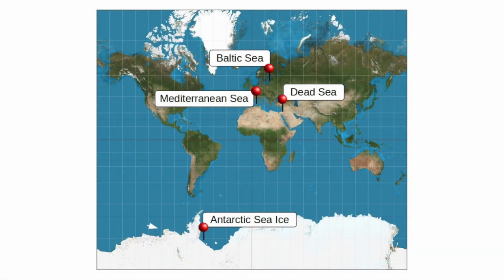Lunchtime Labs: Sea Gliding Science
Hear about 'swimming' robot gliders in Lunchtime Labs!
Have you ever seen a robot swim? Researchers from UEA’s School of Environmental Sciences use a ‘swimming’ robot called a Seaglider to gather data from the farthest reaches of our seas and oceans – from the polar ice caps to the Bay of Bengal. Learn more in this Lunchtime Lab!

and scroll down to download the activity pack that accompanies this Lunchtime Lab.

Our researchers will be in YouTube chat from 12.15pm to 1.15pm on Saturday 24 October, ready to answer your questions!

(This Lunchtime Lab was recorded across several weeks during summer 2020. The presenters are in the same bubble, and social distancing rules were complied with by the film crew and everyone involved.)

Featuring talks and activities developed and presented by:

Elizabeth Siddle, School of Environmental Sciences, University of East Anglia
Jack Mustafa, School of Environmental Sciences, University of East Anglia

Recommended ages 7+

Runtime: 25 minutes + Q&A

Set up a YouTube account and log in during the event to join the live chat where you can ask questions and share your thoughts!